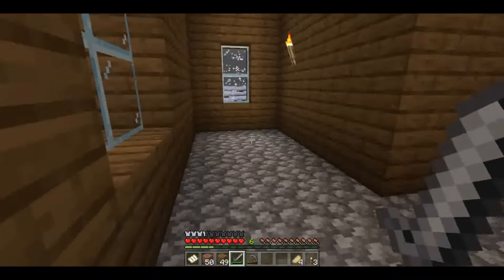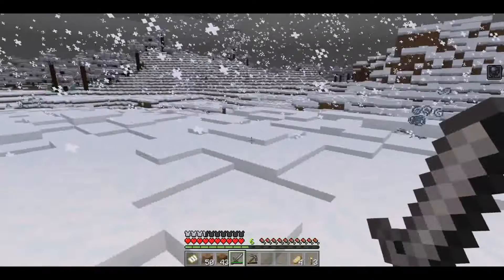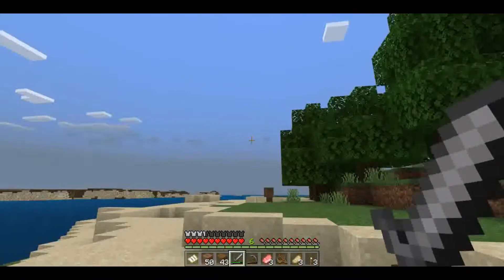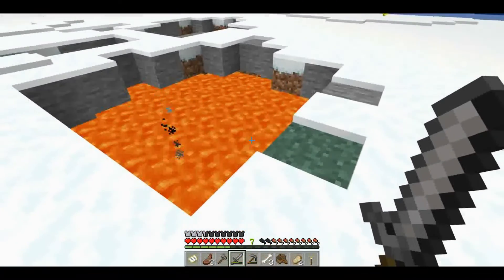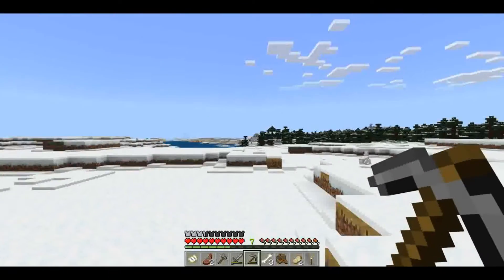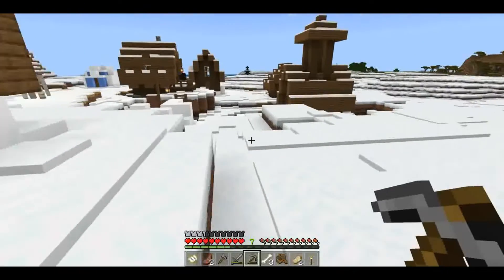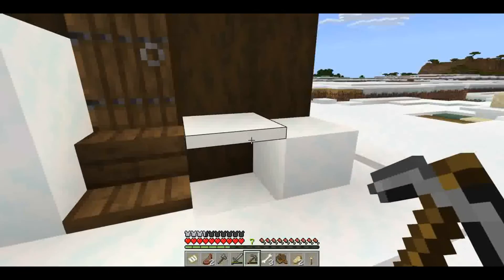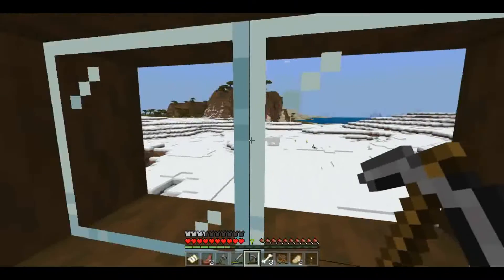I have collected children - Minecraft part 4